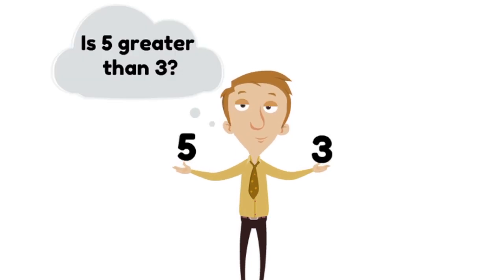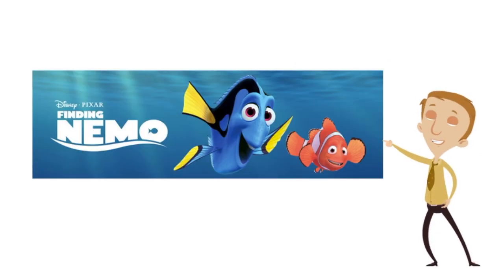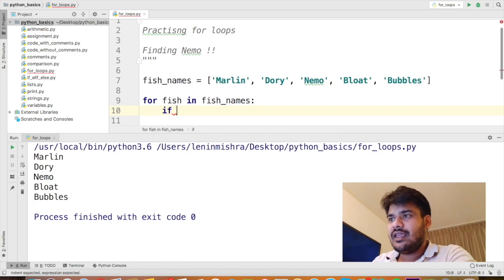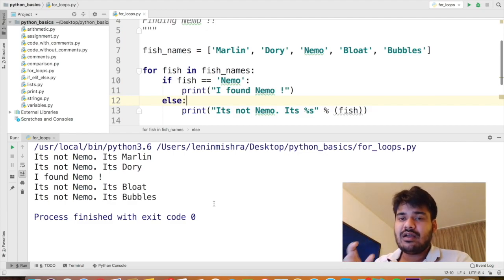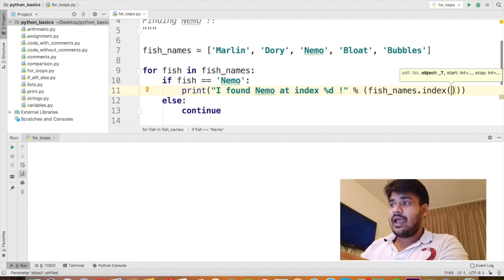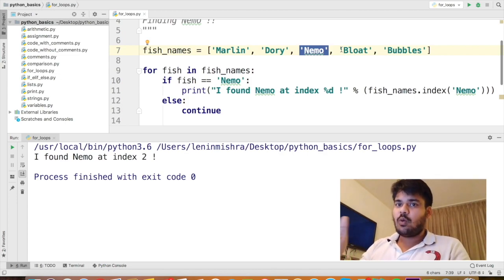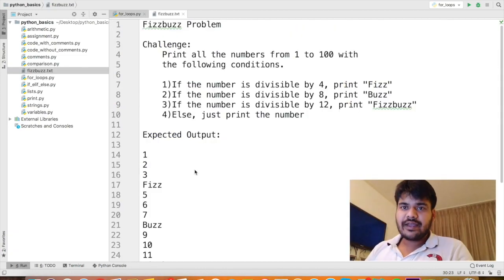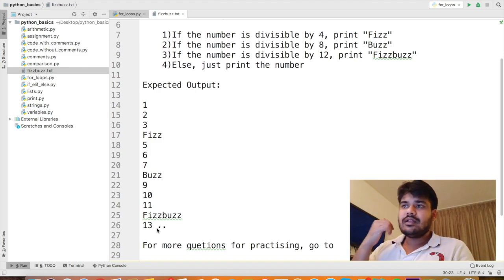Python Tutorial 9: For loop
Iteration is one of the important aspects of programming. One of the ways to iterate over a sequence of elements is by using for loops. This tutorial tells you everything about for loops and their application.

1. For Loops Intro - 0:34
2. For loop application on Finding Nemo problem - 2:12
3. If else condition inside For loop - 3:11
4. Continue statement - 4:32
5. Python index method - 5:42
6. Break - 6:40
7. Fizzbuzz Assignment - 9:40